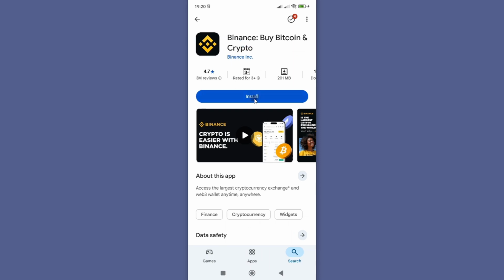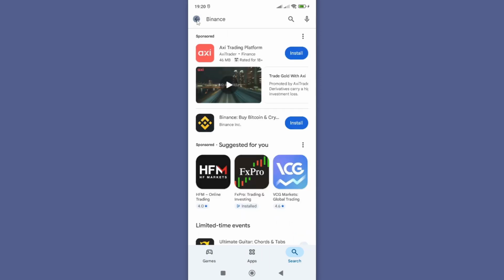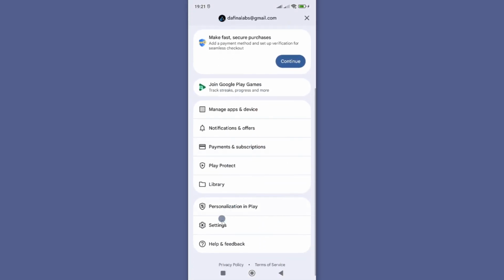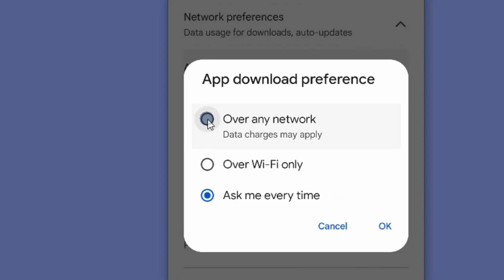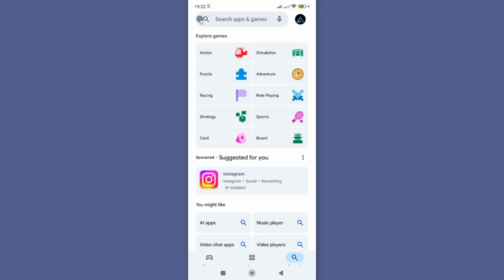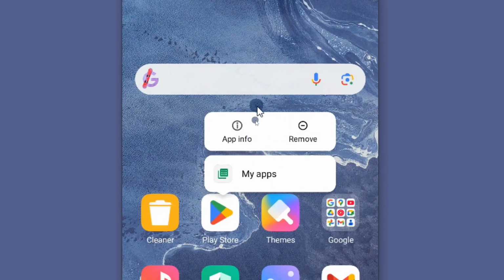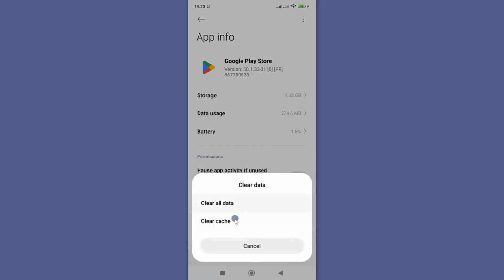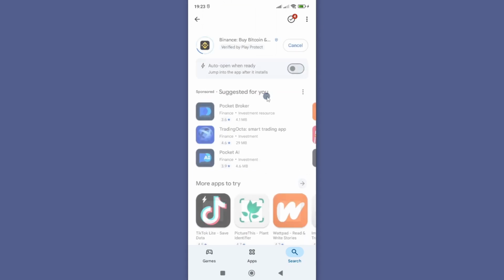How To Fix Can't Install Binance App On Android Smartphone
In this video, you’ll learn how to fix the “can’t install” error when downloading the Binance app on your Android smartphone. This simple tutorial walks you through checking storage space, clearing Google Play Store cache, updating your device, and resolving common installation problems.

👉 Watch till the end to successfully install the Binance app without errors.

What You’ll Learn:

Common reasons why the Binance app won’t install

How to fix Play Store download and installation errors

Tips to prevent installation issues in the future